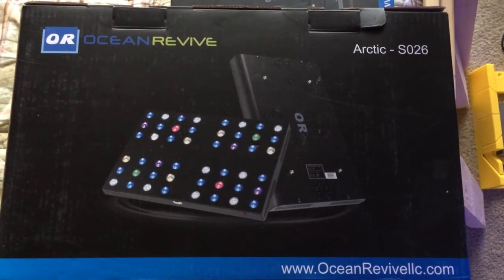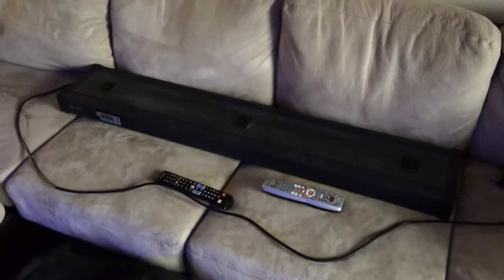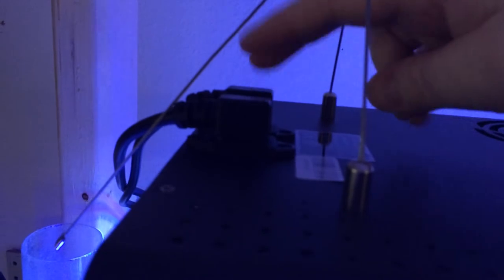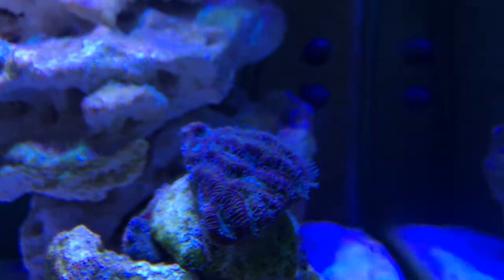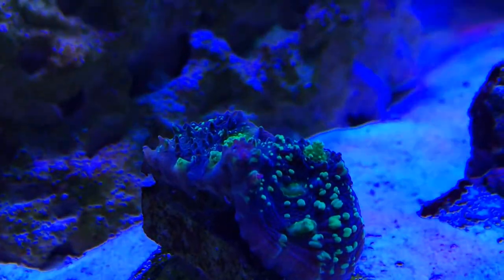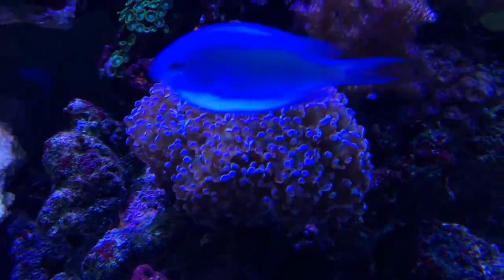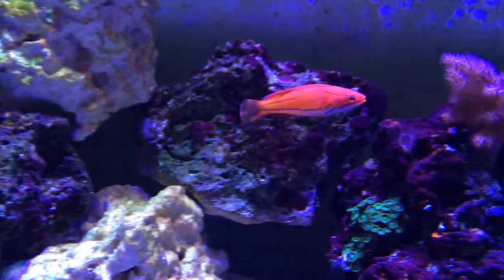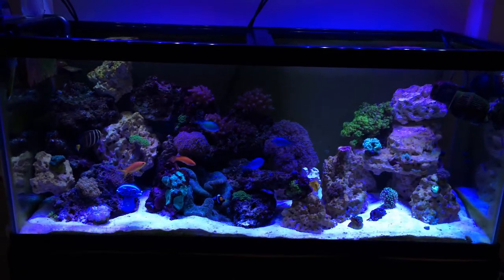My New Ocean Revive Arctic S026 LED fixtures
Just got these two fixtures set up last night. These are the first LED's I've tried using. For the price, I just couldn't pass them up. Very inexpensive, but well built. My previous Odyssea 48" fixture still works great though. The only thing is that the LED's are starting to go out. Not really a big deal. Will keep everyone updated on the progress of my tank with these fixtures.